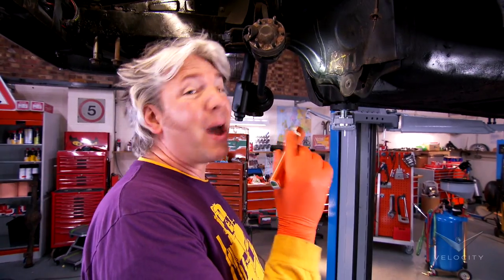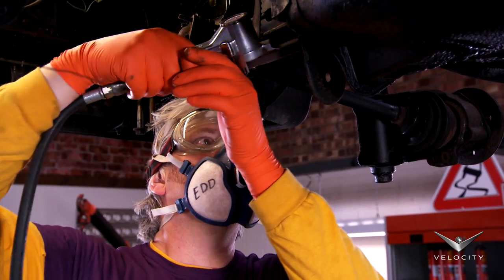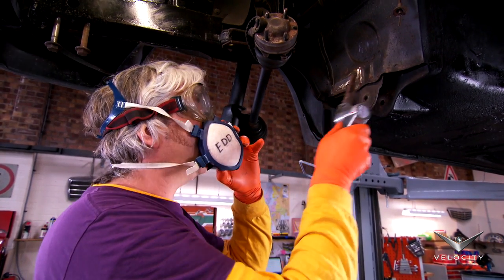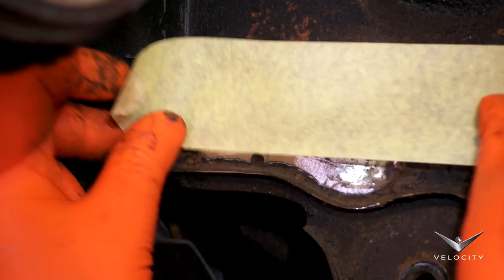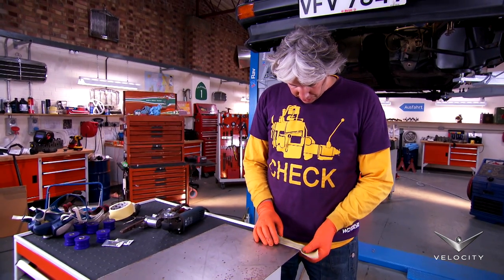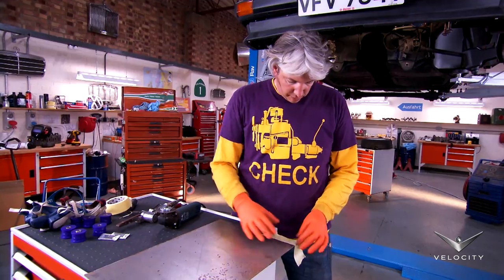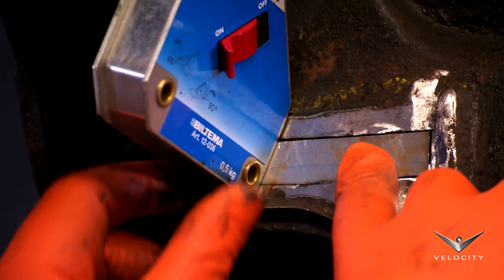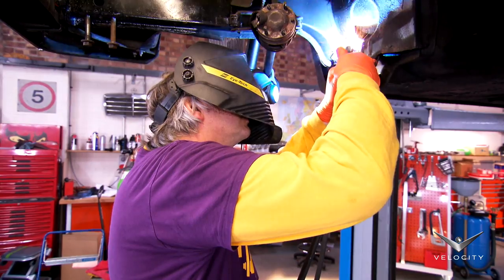Tackling Bulkhead Rust on an Alfasud | Wheeler Dealers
Edd China tackles the rust on the bulkhead of an Alfa Romeo Alfasud using an angle grinder, sheet steel and a bit of masking tape.